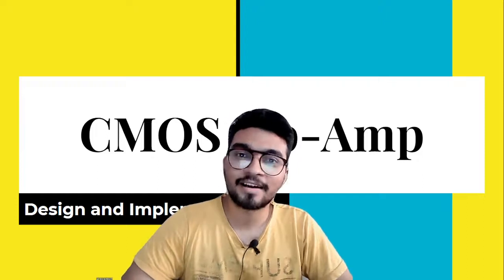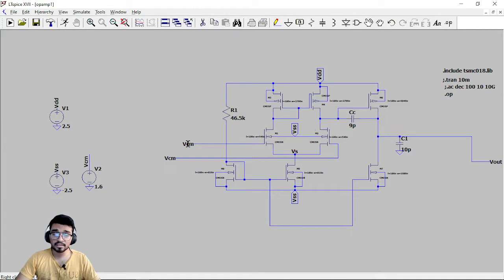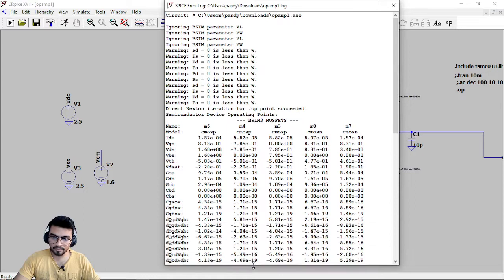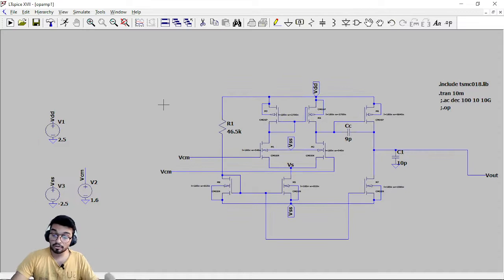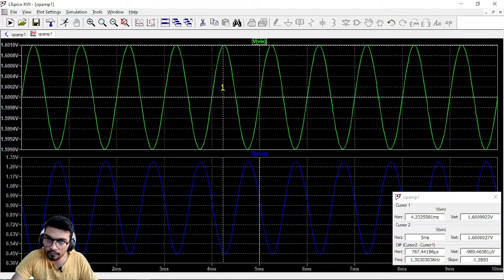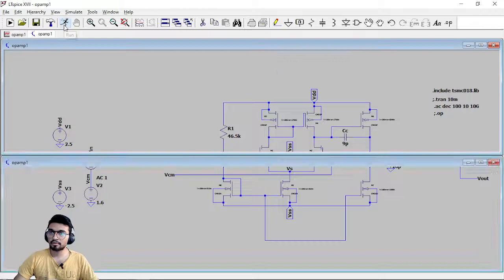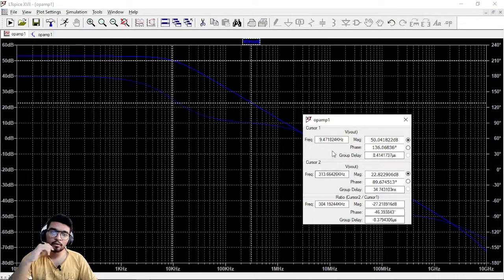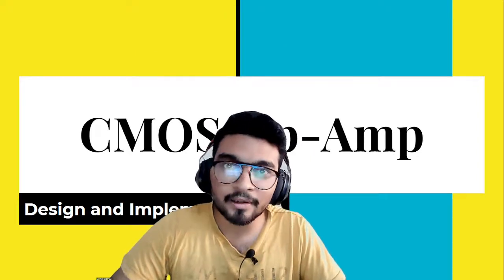Op-Amp | CMOS | Design | Two-stage Op-Amp | Part 3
Hello Guys,

This is the third part of three-part video series where I explain everything about CMOS op-amp. I will explain the design, Implementation up to layout, and verification for the two-stage CMOS op-amp.